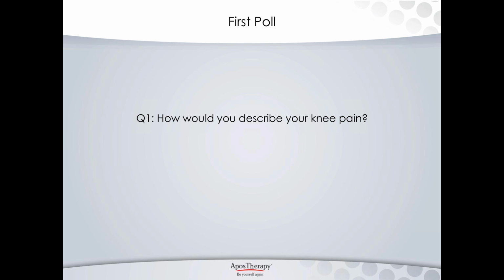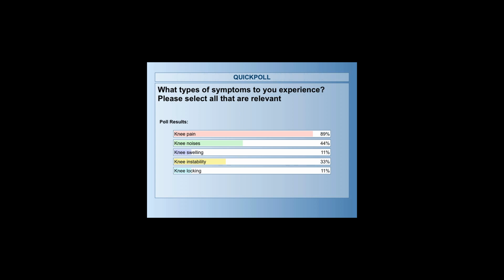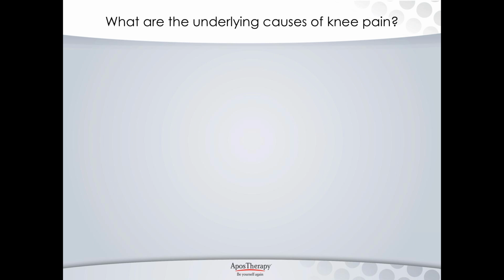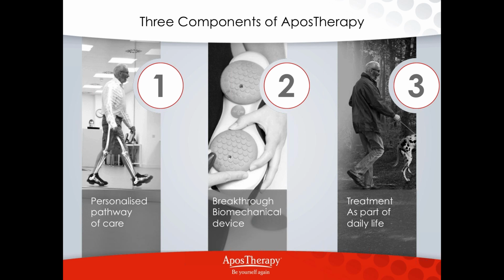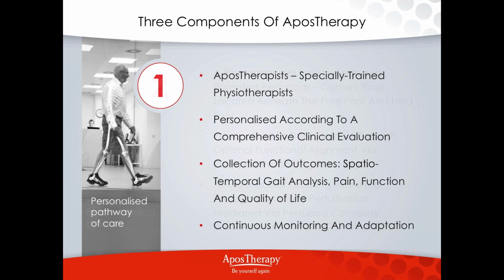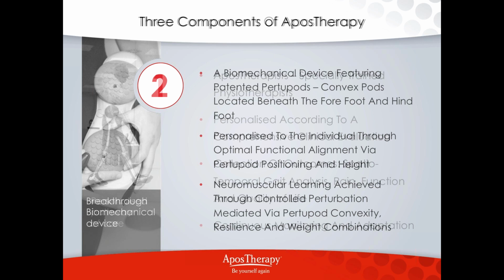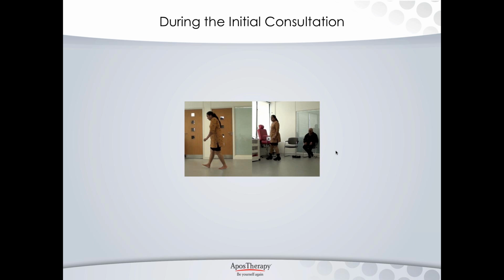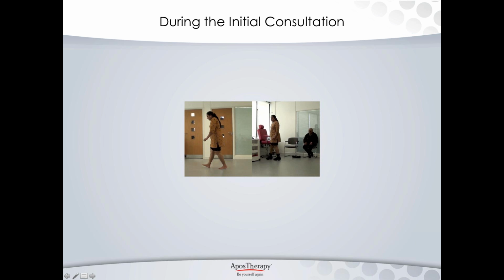Online Seminar: Everything you need to know about knee pain. September.